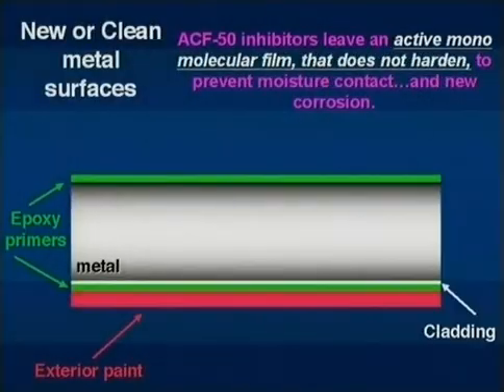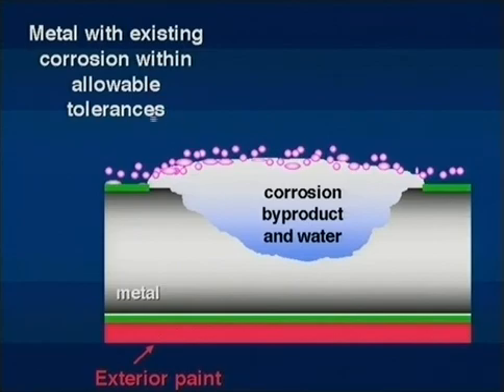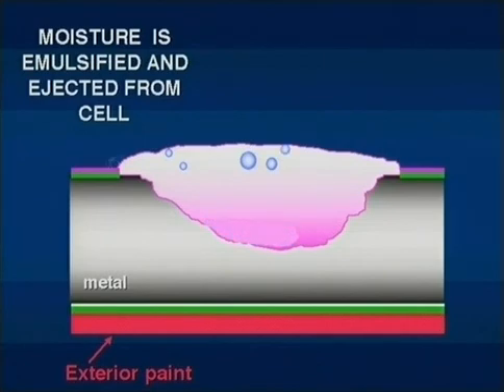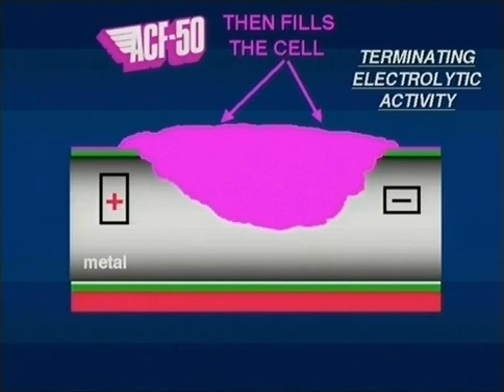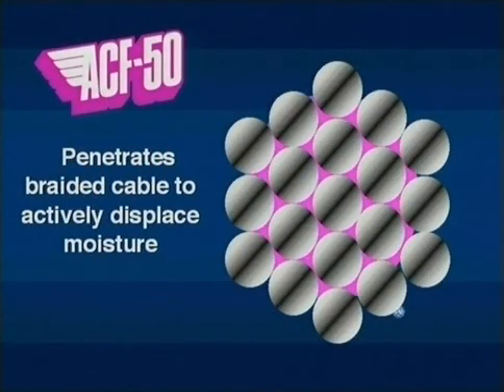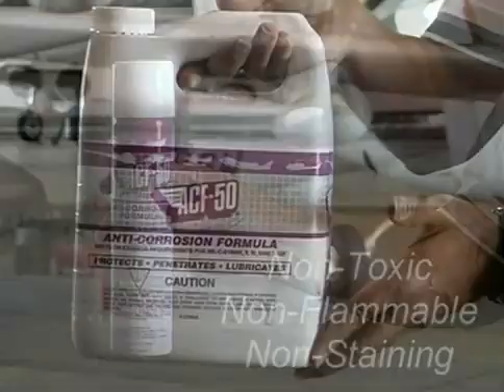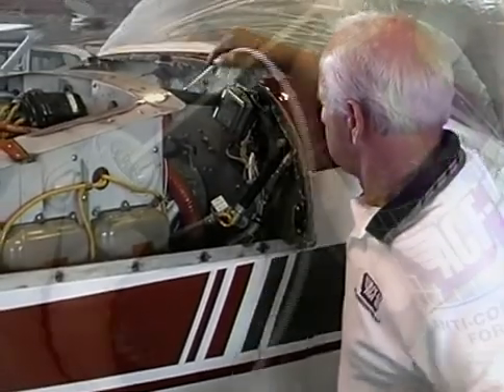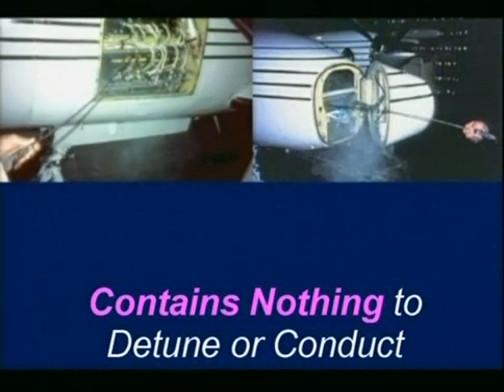ACF 50 How it works !